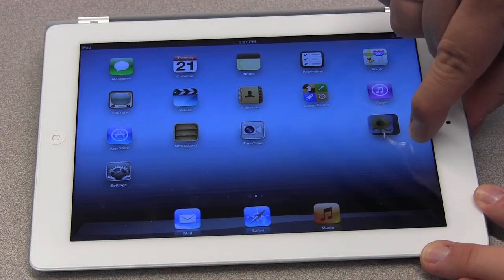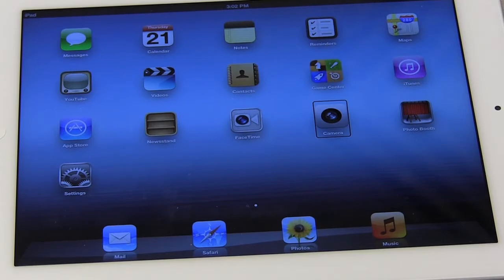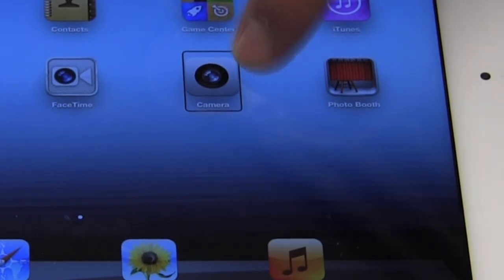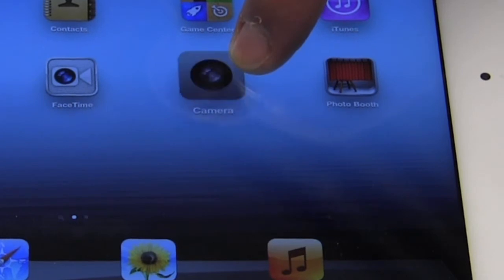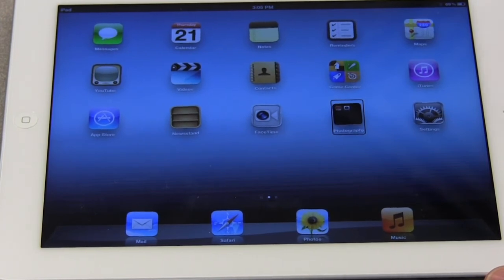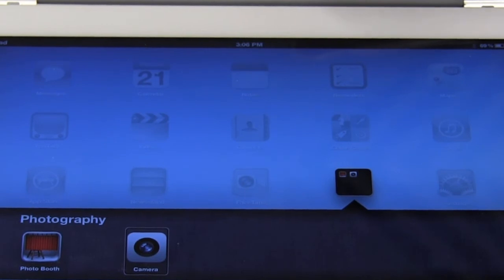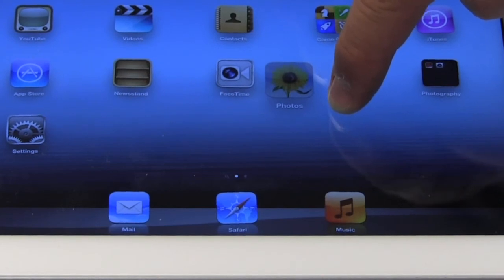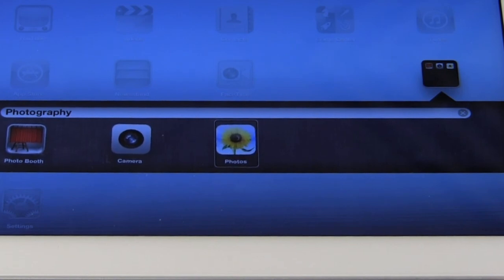Creating Folders on the iPad with VoiceOver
Lots of apps crowd your home screen. CCVIP's Gus Chalkias shows you how to create a folder to store your favorites. This video is part of free online course.